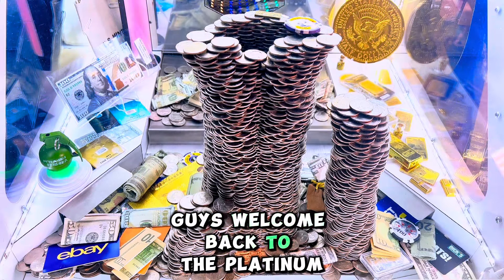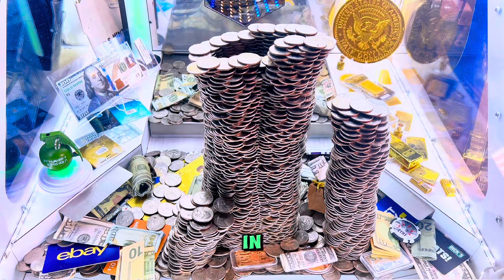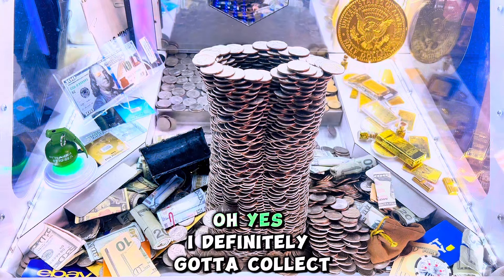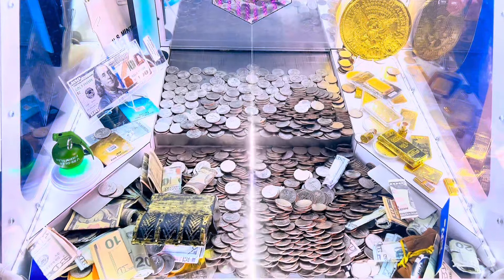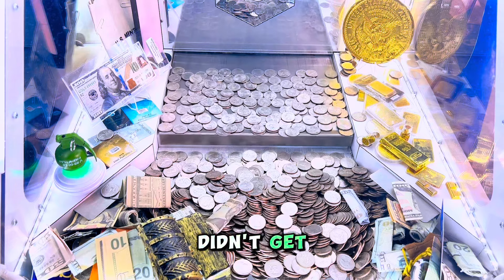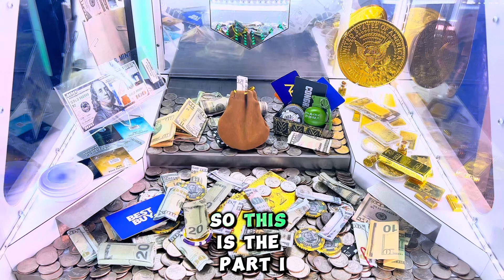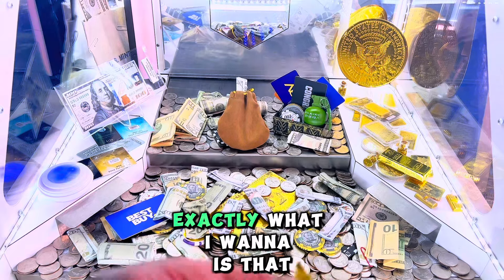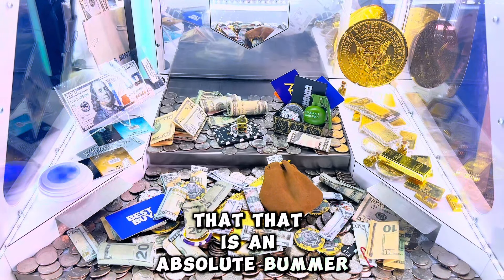👀 *New $15,000 Play with a Secret Bonus Win! Platinum & Gold!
Platinum is our Grand Prize! Can we Win it?? Part 2 High Risk Coin Pusher Game